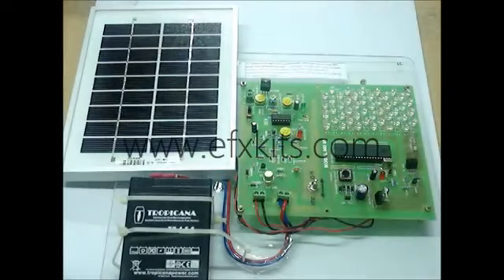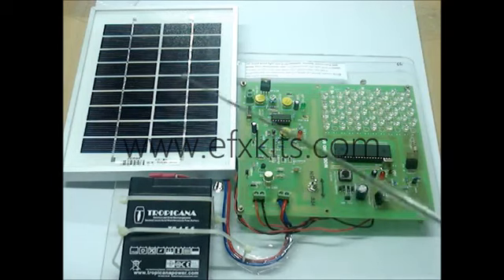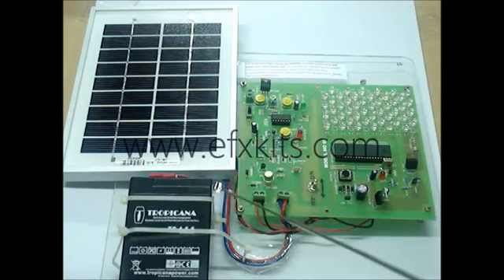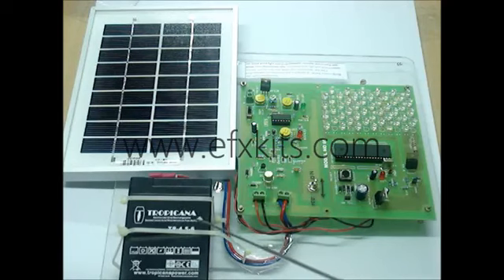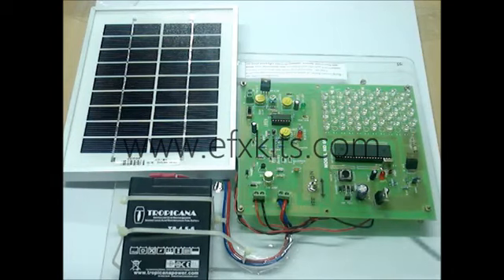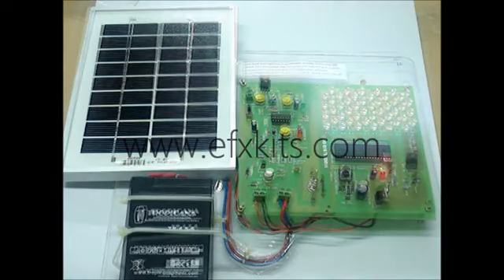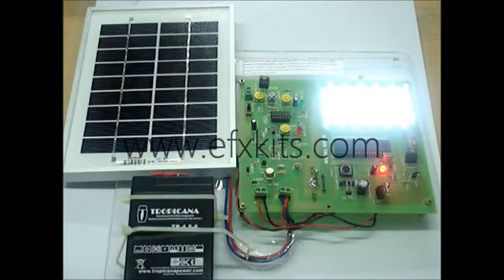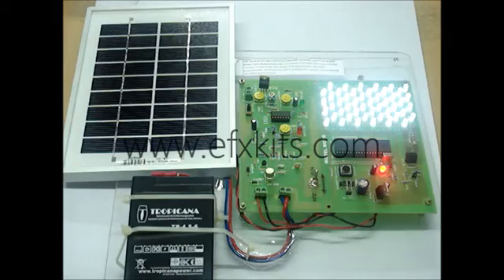Solar Powered Led Street Light With Auto Intensity Control